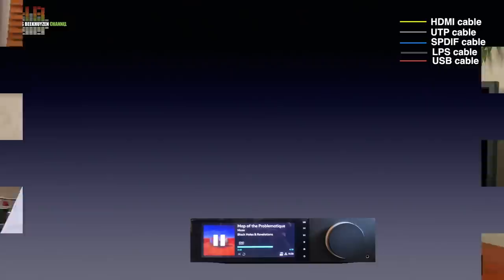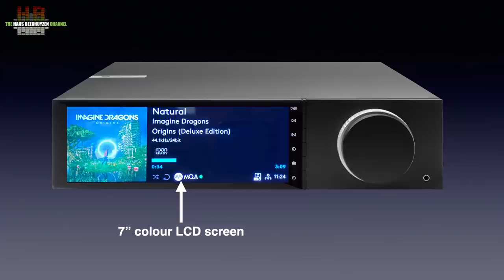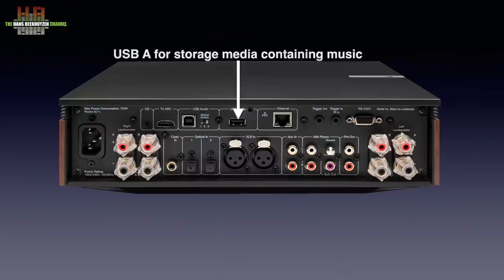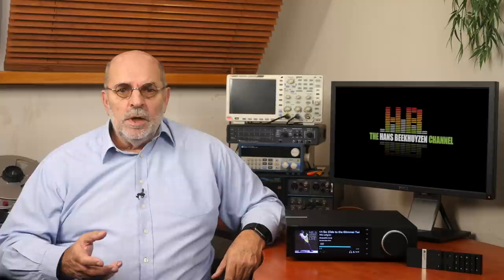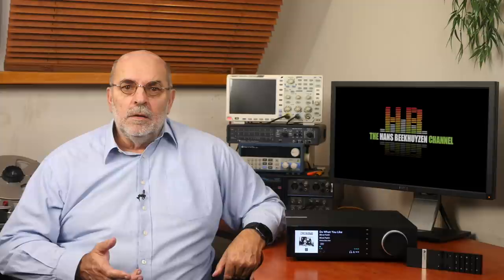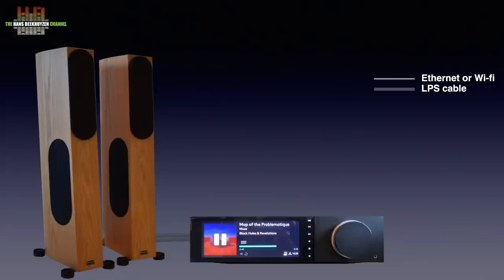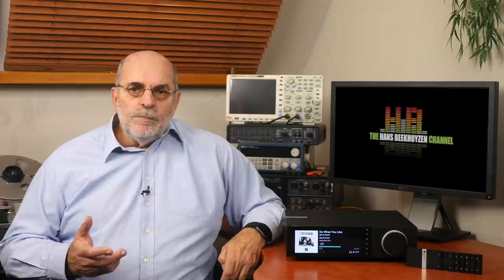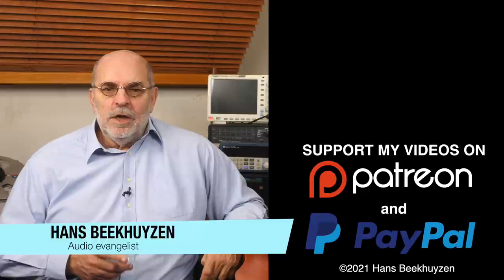Cambridge Audio EVO 150 all-in-one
The Cambridge Audio EVO 150 is a network player, analog and digital pre-amp and power amp. It supports all kinds of streaming services and protocols but also has a phono input. In short, it does more than many need and it’s a looker.

00:00 - Intro
00:26 - Start of program
01:31 - The front
03:16 - The rear
05:01 - The inside
06:19 - In use
08:55 - Sound quality 1
10:59 - Sound quality 2
12:11 - The wrap